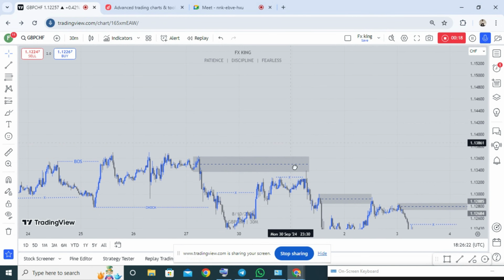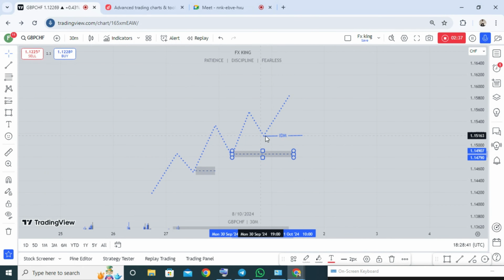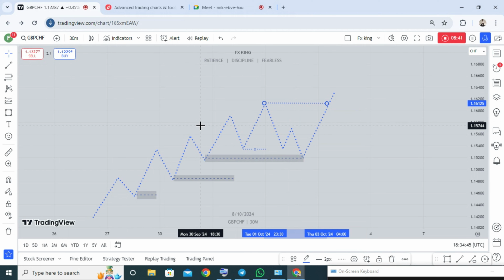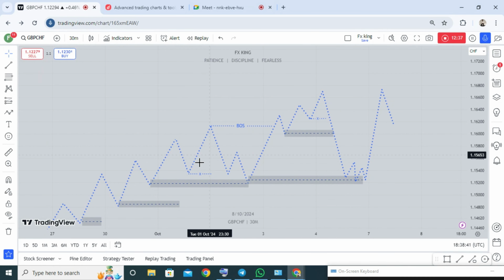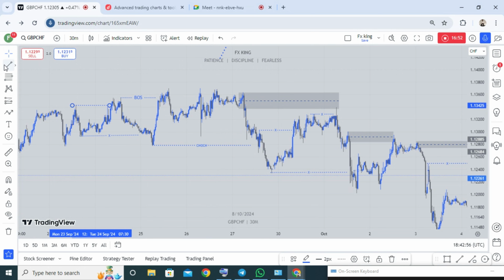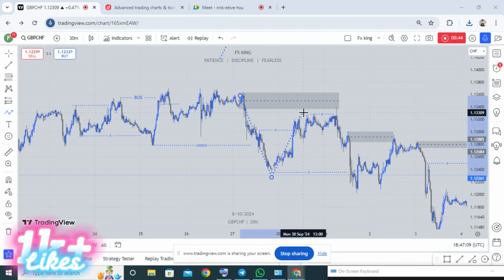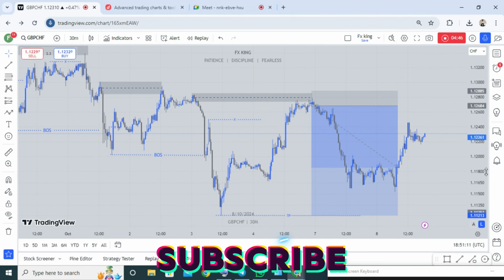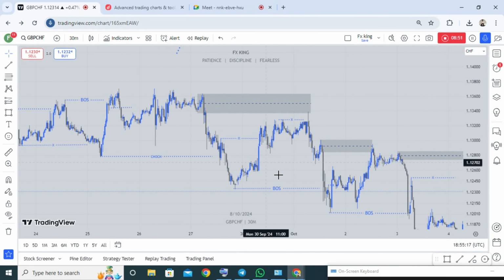The Truth About Beating the Market with Smart Money Concepts (It’s Not What You Think)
In this video, I dive deep into the truth behind using Smart Money Concepts (SMC) to beat the Forex market. If you’ve been following the typical advice on SMC but still struggling to see results, you’re not alone. Most traders are using these strategies wrong—and it’s costing them. I’ll break down what the real pros do differently, and how you can apply these techniques to start seeing serious gains. Whether you’re new to forex or a seasoned trader, this video will give you insights you won’t hear anywhere else. Watch till the end to unlock the full potential of SMC and finally outsmart the market